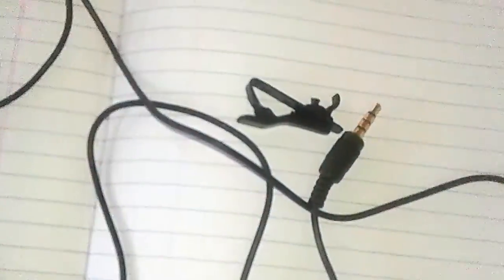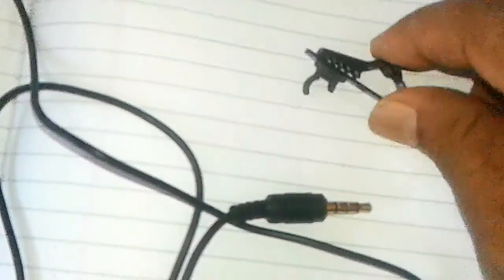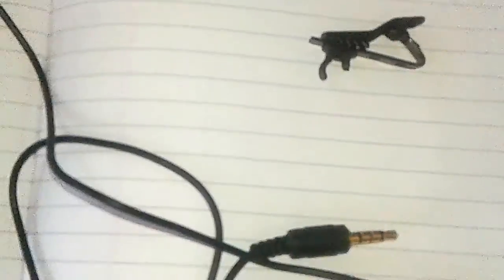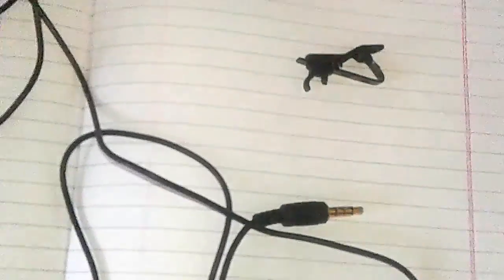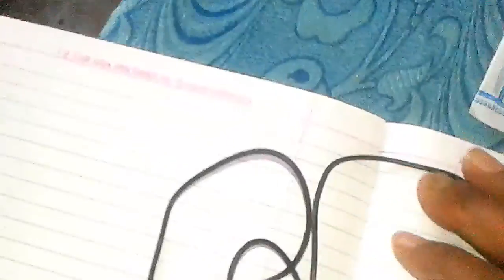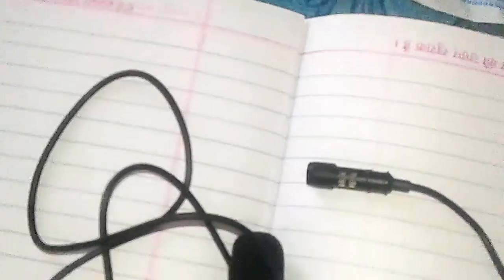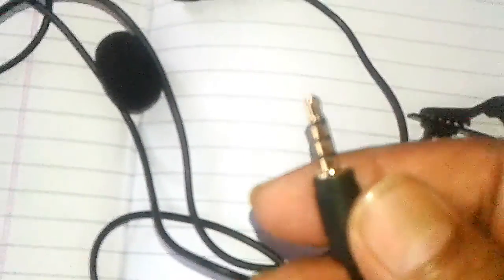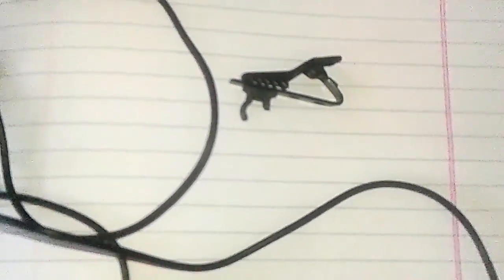BUDGET RATE COLLAR MIC 3.5MM.